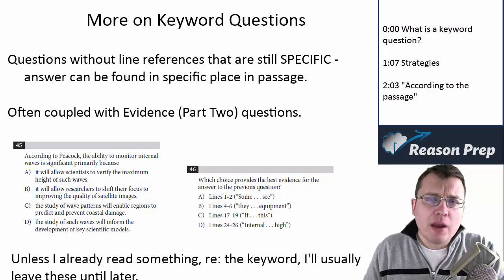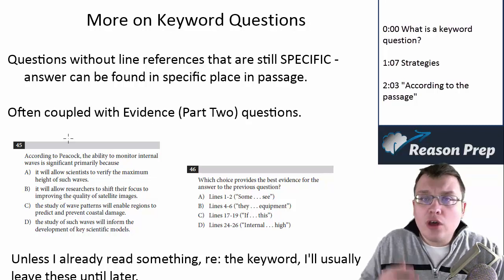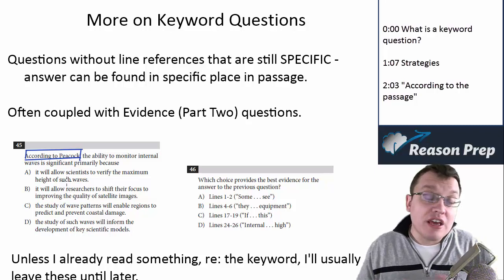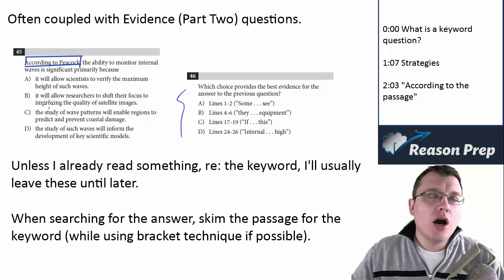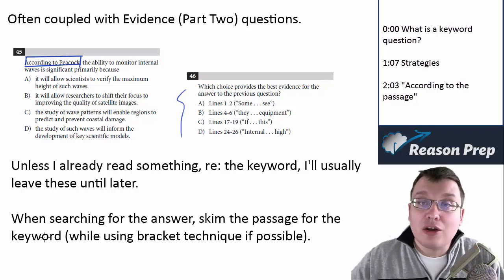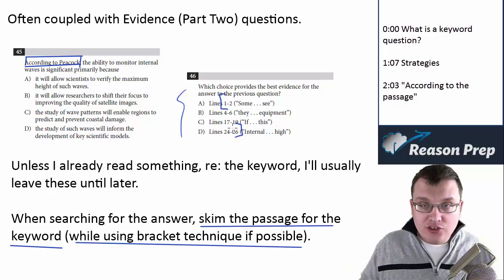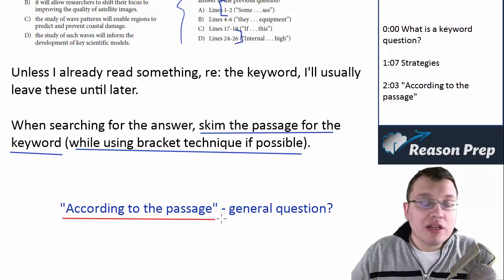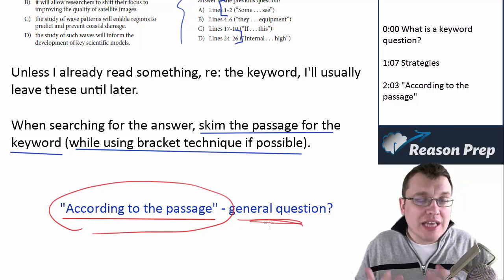More on Keyword Questions, SAT Reading Course #23